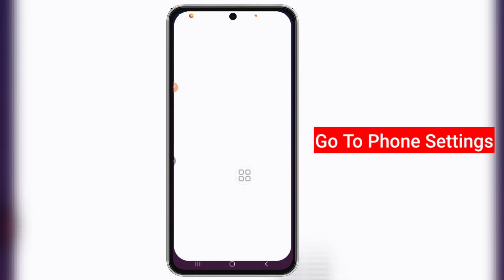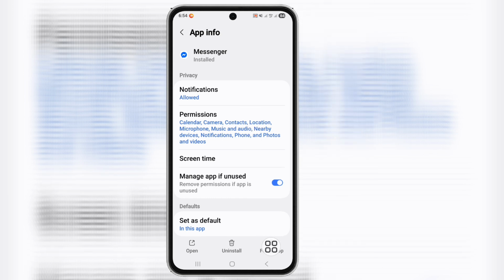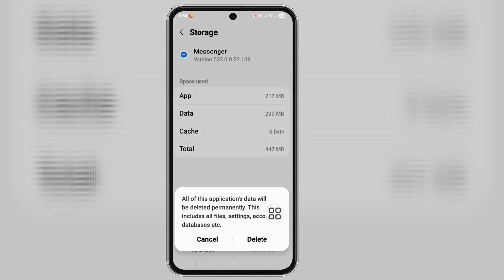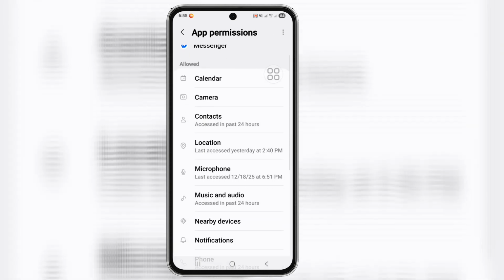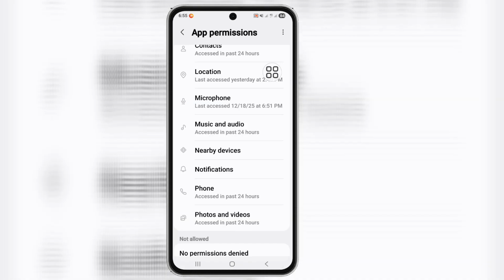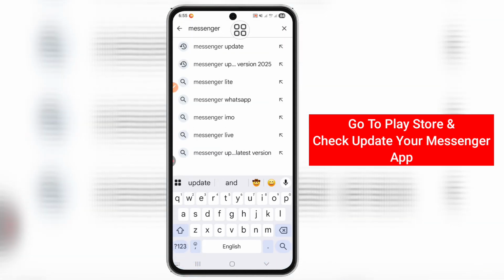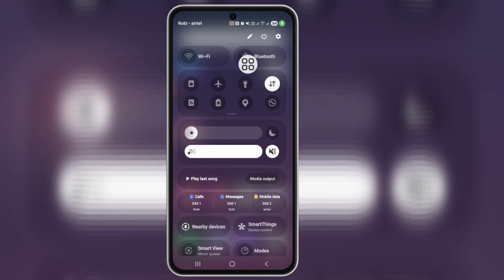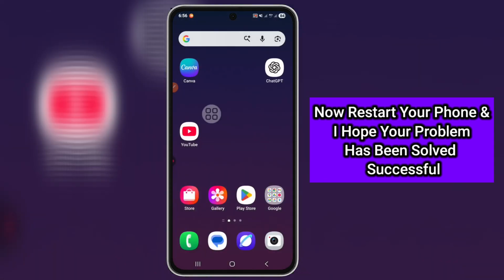You Can't Message This Account Messenger Problem Solve (2025) | Messenger Message Block Fix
Are you seeing “You Can't Message This Account” error on Facebook Messenger? 😟

In this video, I’ll show you step-by-step how to fix Messenger You Can't Message This Account problem easily in 2025.

👉 This issue usually happens due to: 1️⃣ Account privacy restrictions
2️⃣ You are blocked by the user
3️⃣ Message delivery limits
4️⃣ Messenger temporary glitch
5️⃣ Community standards violation

🔧 What you’ll learn in this video:
✅ How to fix You Can't Message This Account on Messenger
✅ How to check if someone blocked you
✅ Messenger message restriction fix
✅ Facebook Messenger settings solution
✅ Latest Messenger update fix (2025)

👍 Watch till the end to fix the problem permanently!
💬 Comment if the problem is solved for you.